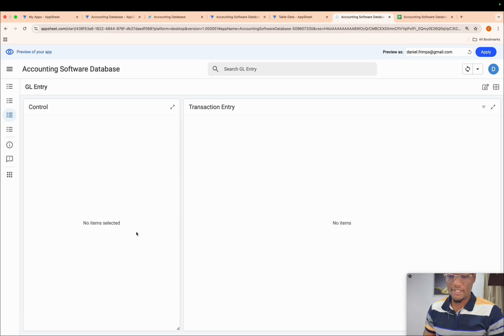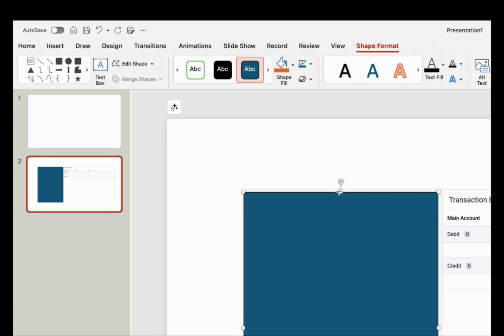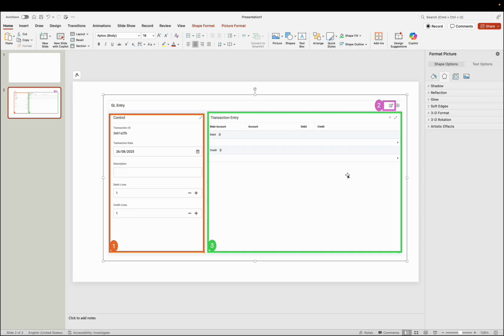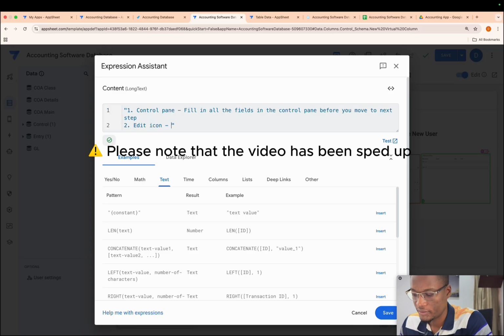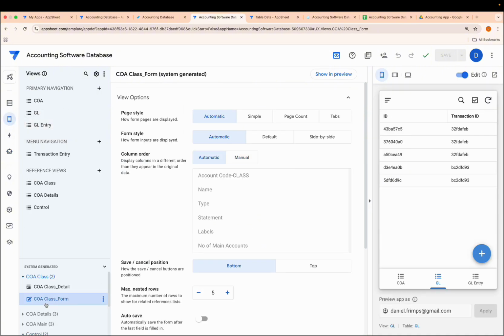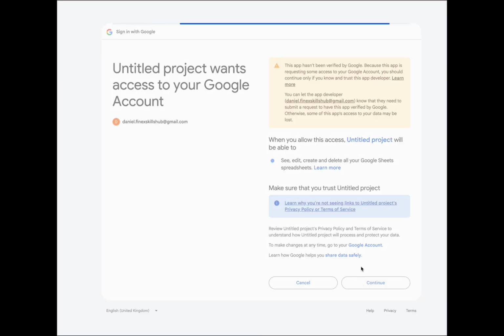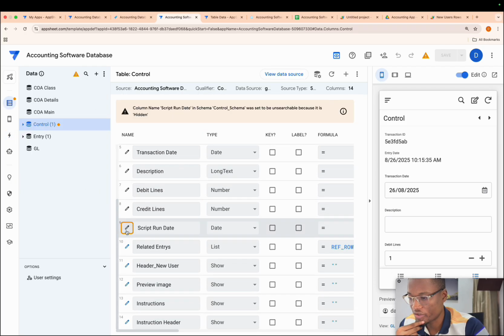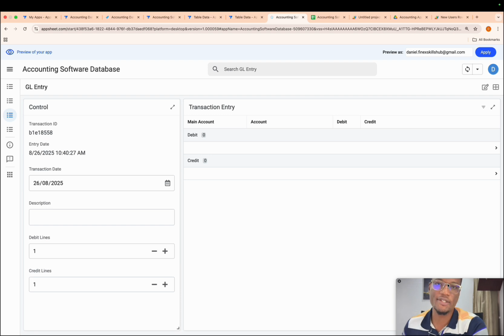Build Your Own Accounting Software with AppSheet | PART 5 : Allow multi-users access GL Entry View 😍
In this episode of the Build Your Own Accounting Software with AppSheet series, we’ll design the core feature of any accounting system — the Debit and Credit view.

You’ll learn how to:
✅ Create a transaction entry view in AppSheet
✅ Set up fields for Debit and Credit accounts
✅ Link transactions to your Chart of Accounts (COA) and General Ledger (GL)
✅ Ensure your entries follow double-entry accounting principles
✅ Build a clean, user-friendly UI for recording financial transactions

By the end of this video, you’ll have a working Debit/Credit form that captures all financial activity directly in your AppSheet app.

📌 Why this matters:
The Debit & Credit view is the engine of your accounting app — without it, no transactions can flow into the ledger. Setting it up properly ensures accuracy, balance, and reliability in your financial records.

👉 Watch the full playlist to see how all the parts connect into a complete accounting software built with AppSheet.